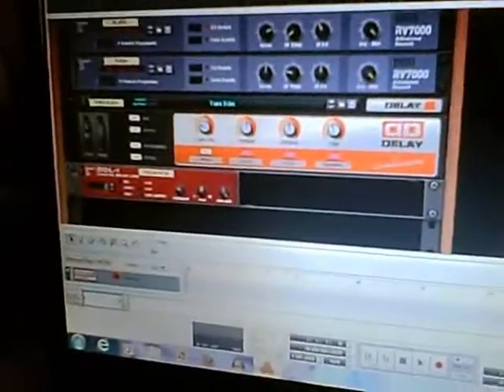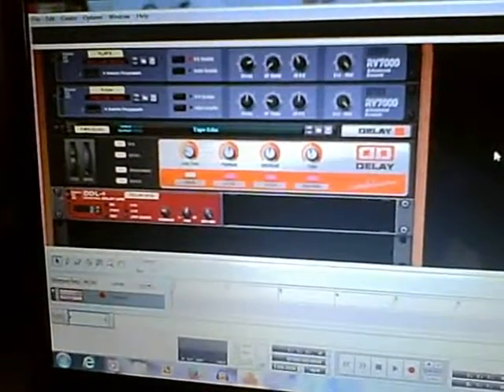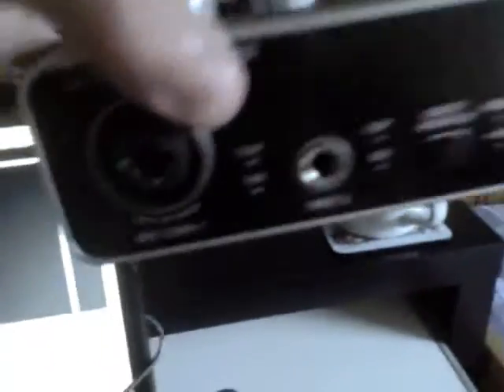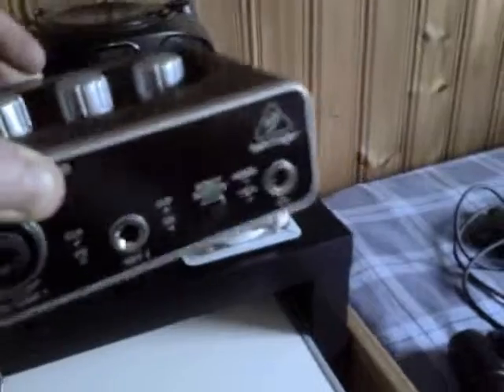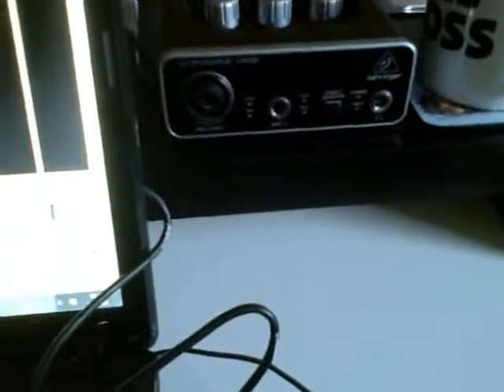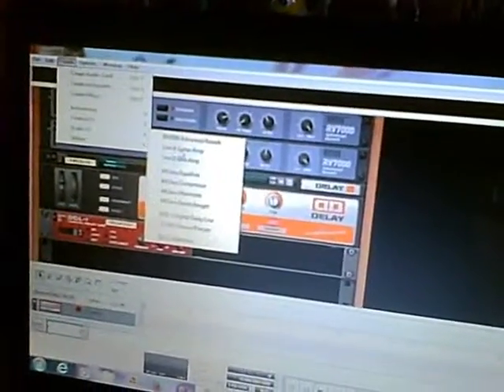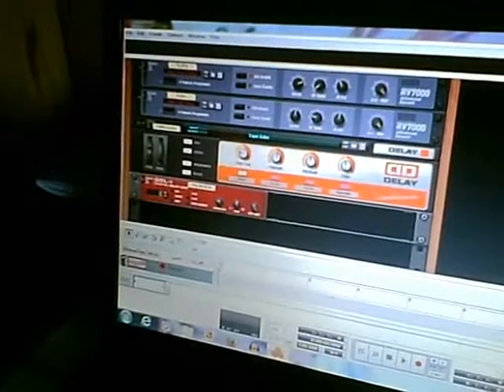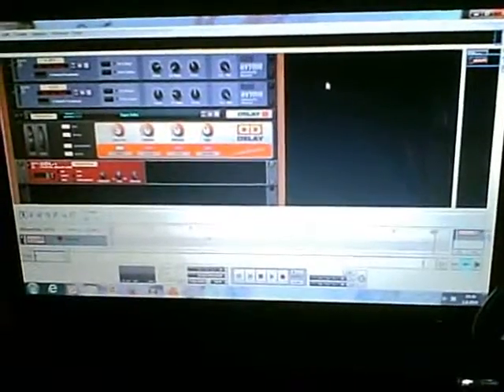The Making of Soulscape Part 1: New Stuff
New interface, new microphone, new software... Also, I forgot to mention in the video, but also a new bass soon!